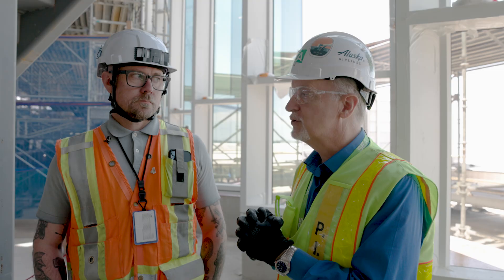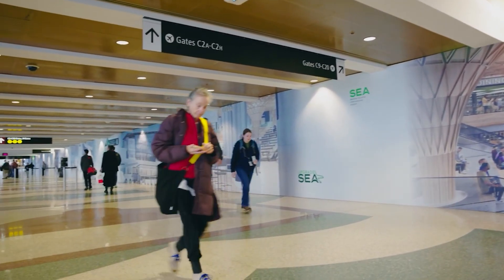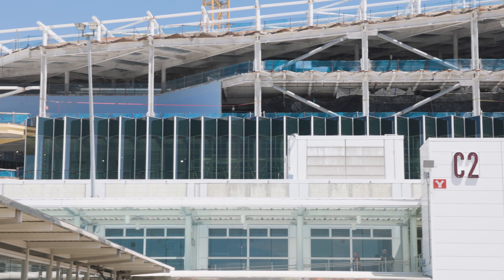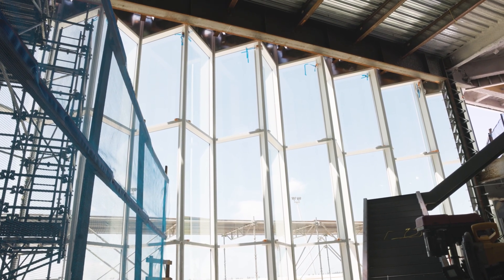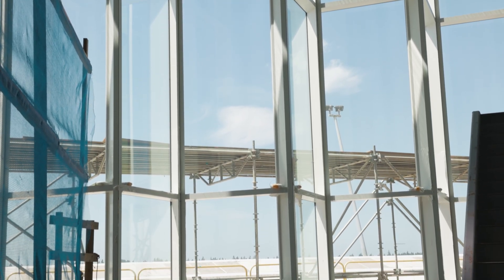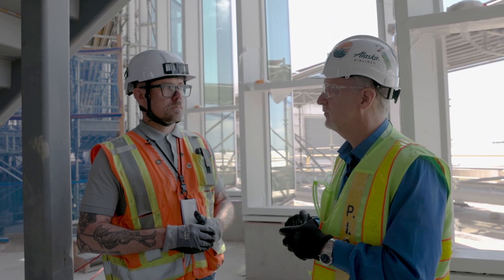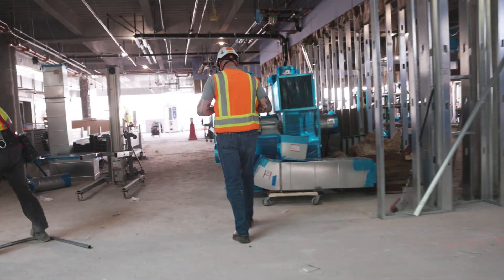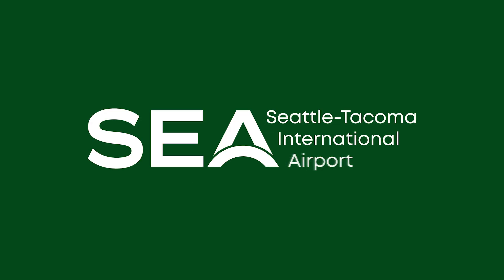Checking In l Upgrade SEA – C Concourse Expansion’s Folded Façade Window Wall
Take a behind-the-scenes sneak peek at what’s happening on the C Concourse. Follow Perry Cooper as he goes on the construction site with C Concourse Expansion Project Manager, Adam Olson, to give an update on the progress of the building and the installation of the folded façade window wall. Find out more about the benefits and what electrochromic glazing does. This project is also highlighting many other sustainability efforts, including an all-electric facility and rooftop solar array.